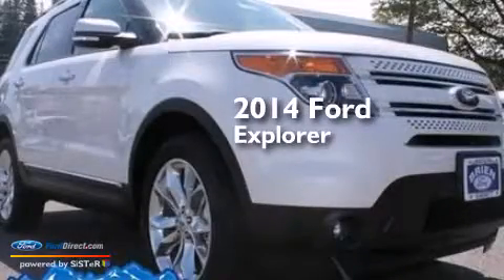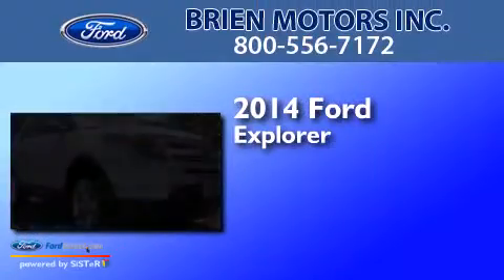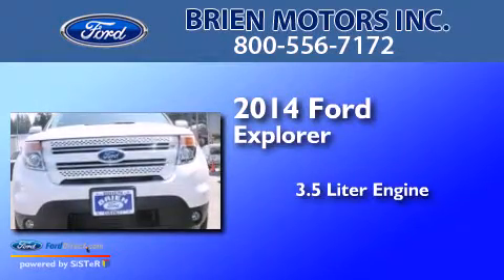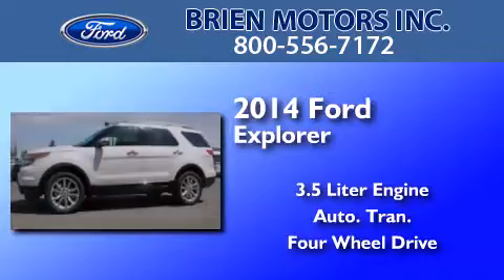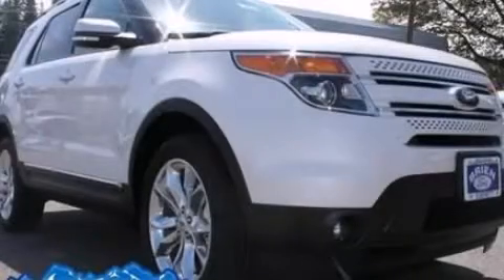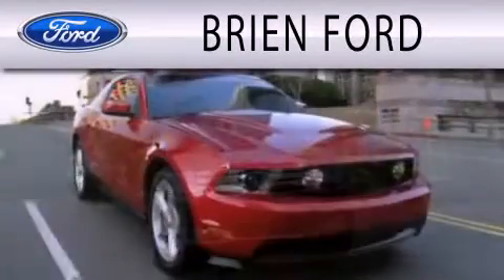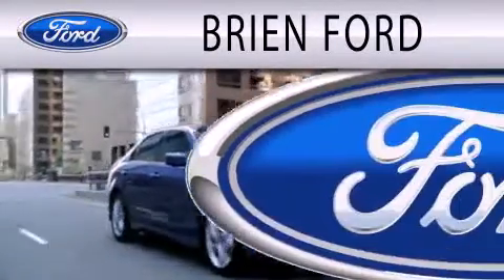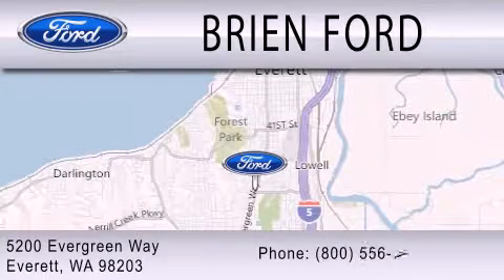2014 FORD EXPLORER Everett WA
We have been honored to serve the Everett WA area , we promise that your experience at our dealership will exceed your expectations ! Year : 2014 Make : FORD Model : EXPLORER Engine : 3.5L V6 24V MPFI DOHC Trans . : 6-SPEED AUTOMATIC Exterior : WHITE PLATINUM TRI-COAT METALLIC Interior : CHARCOAL BLACK Stock : 1410154 Brien Motors Inc. Evergreen Way Everett , WA 98203